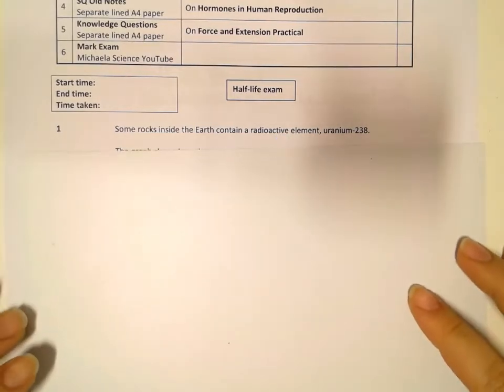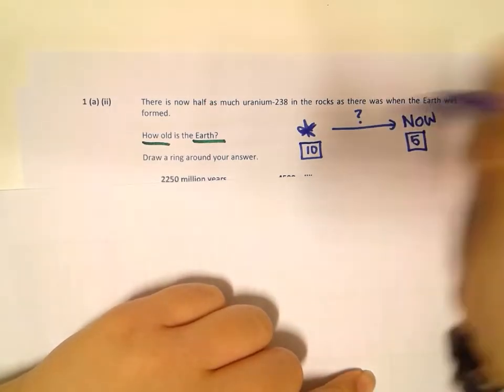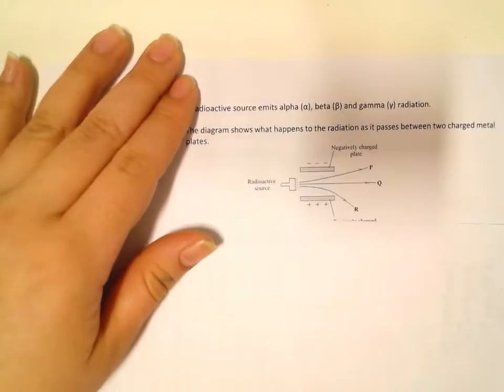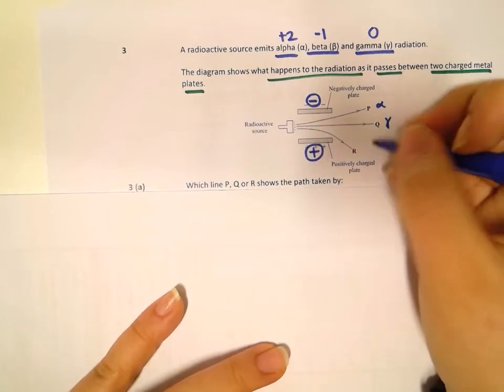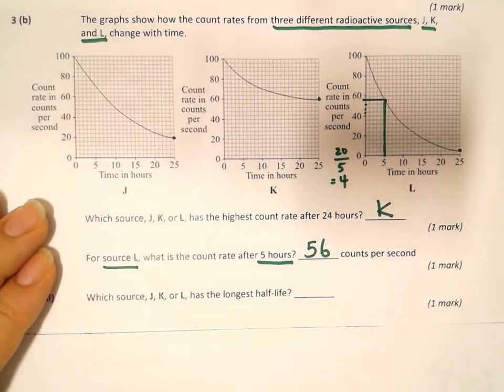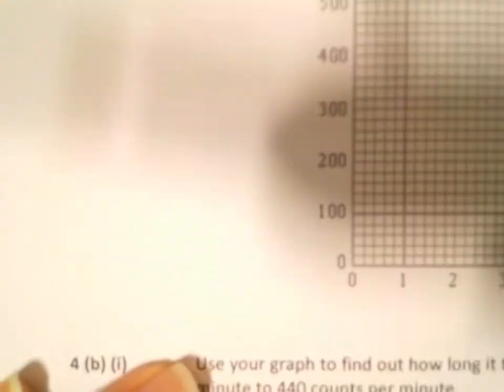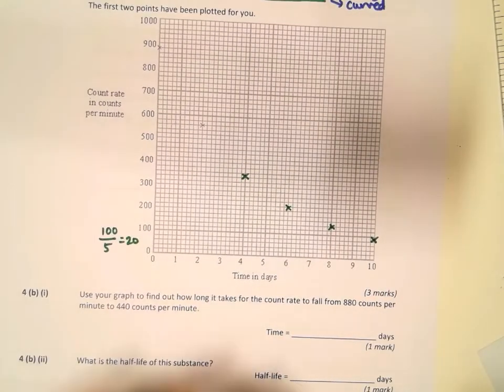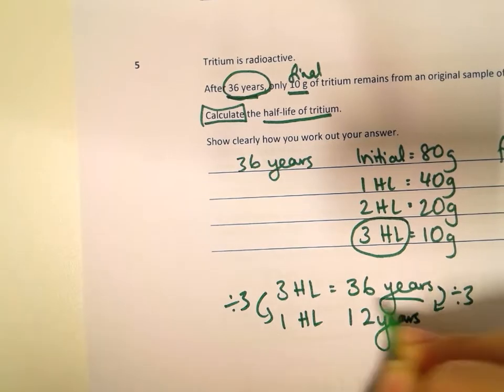Y10 Half life exam